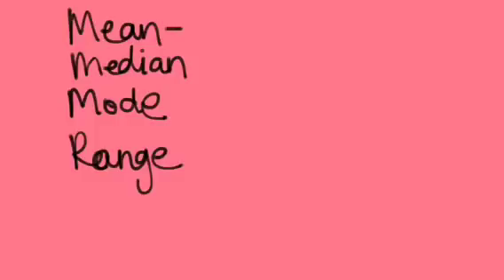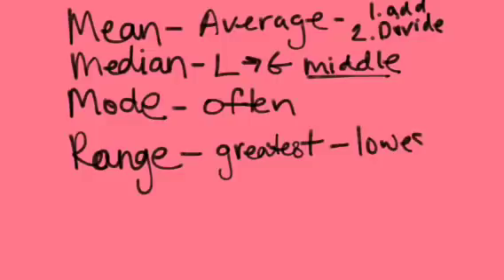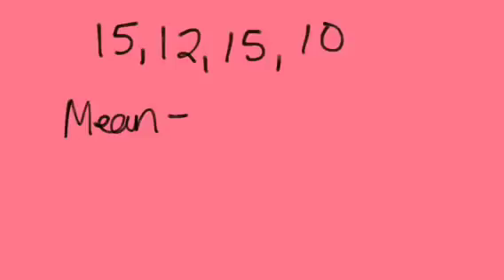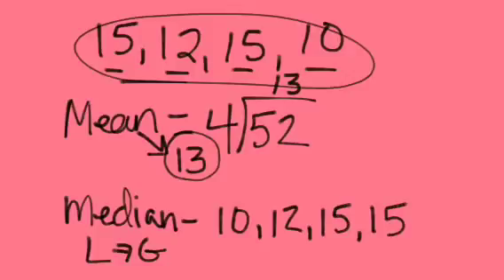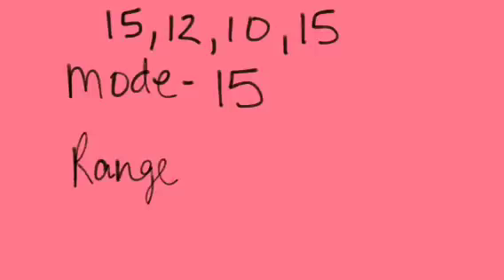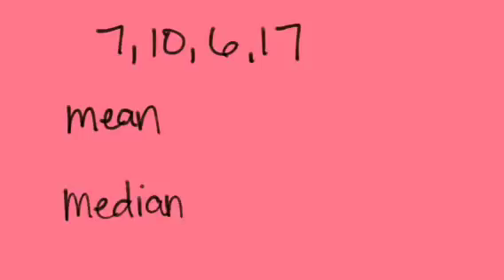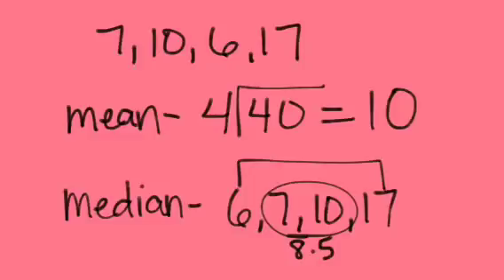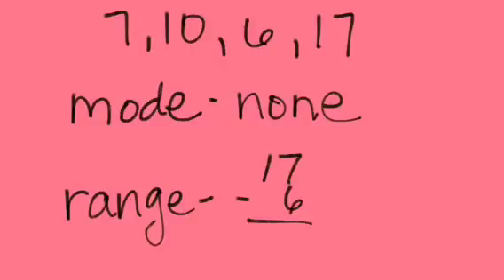Mean, median, mode, range